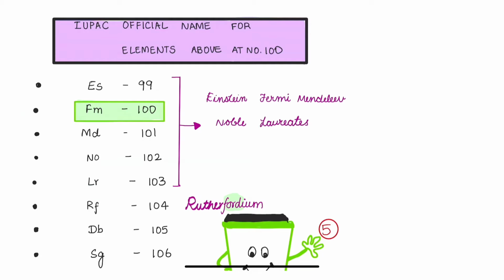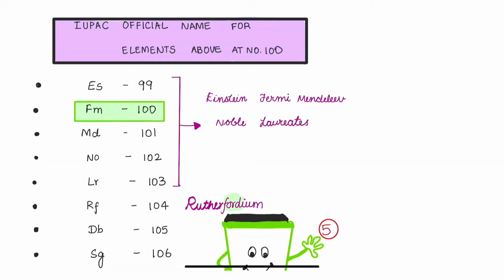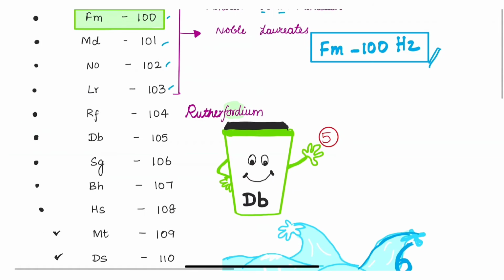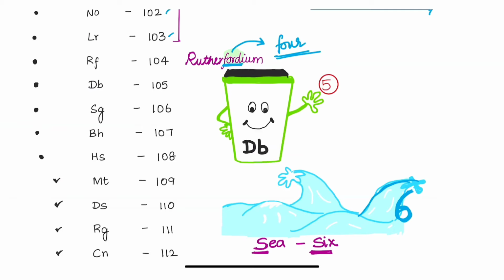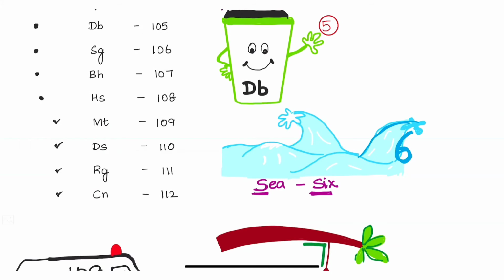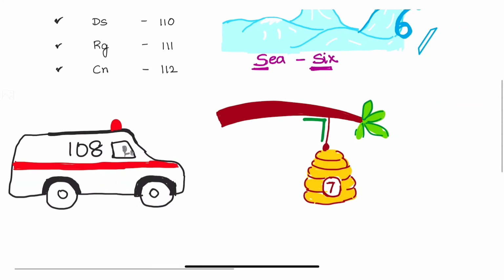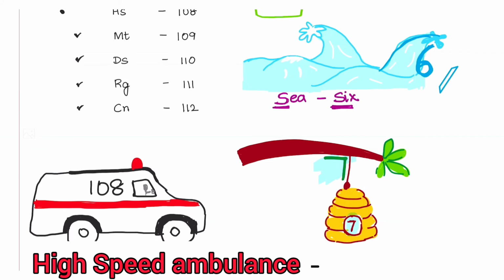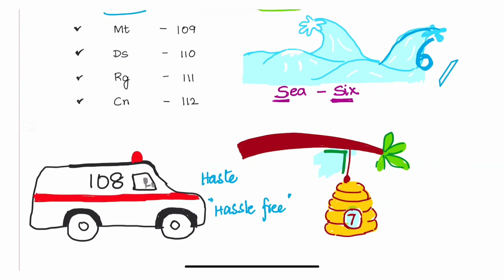Periodic table mnemonics Part 2